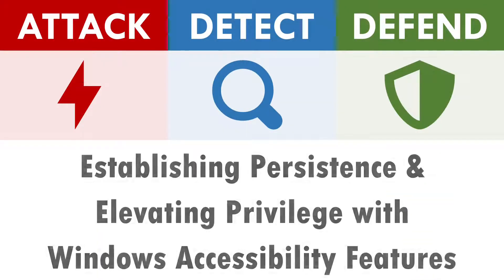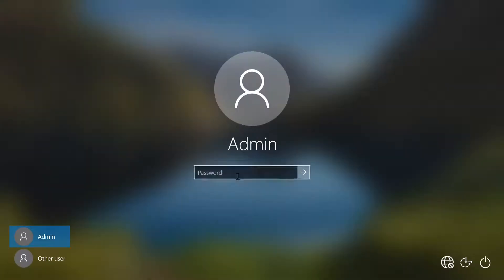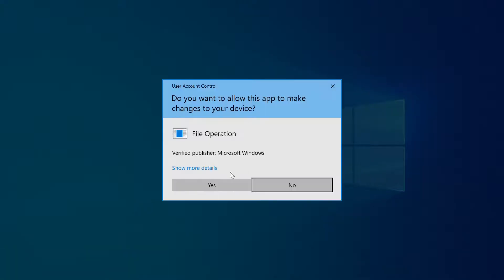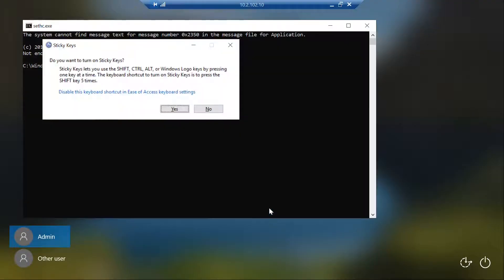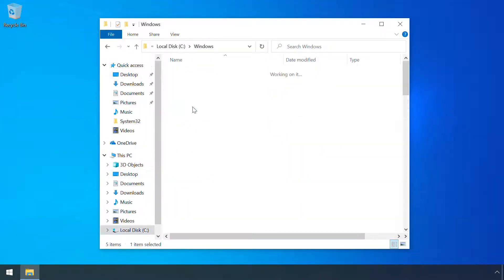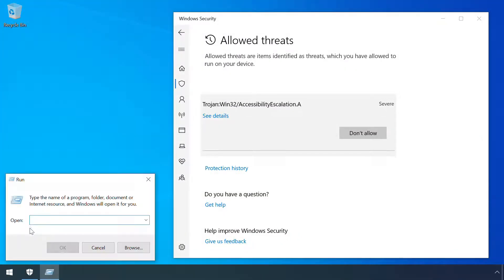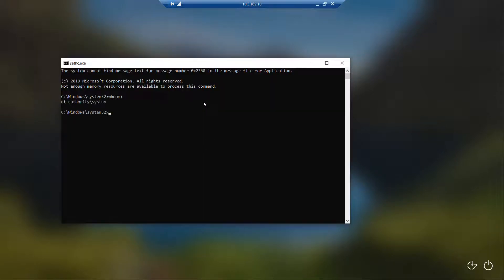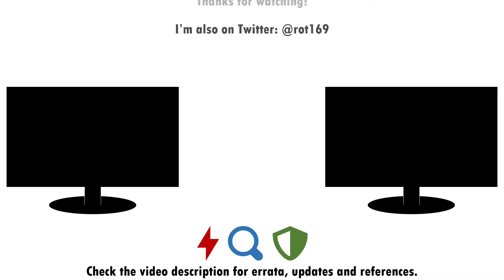Abusing Windows Accessibility Features (Persistence & Privilege Escalation)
In this video we'll be exploring how to attack, detect and defend against the abuse of Windows Accessibility features. This technique can be used by an attacker to gain Persistence and Privilege Escalation on a compromised machine.

Timestamps:
0:00 Intro
0:10 Attack
2:15 Detect
2:47 Defend